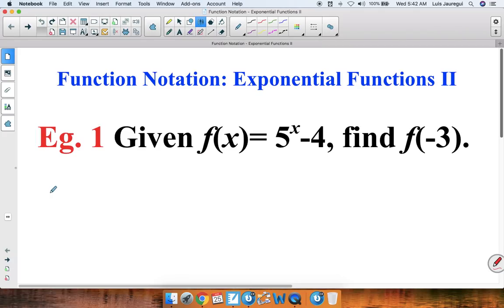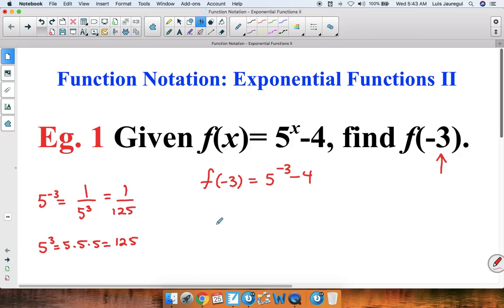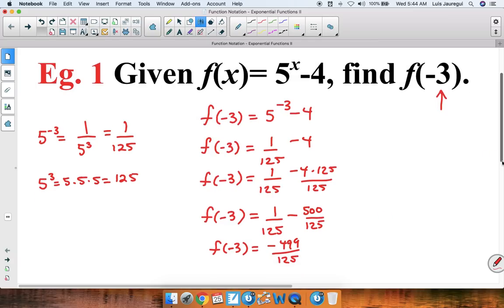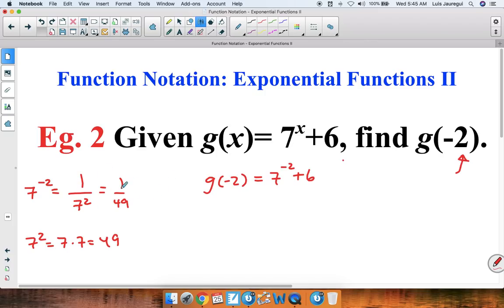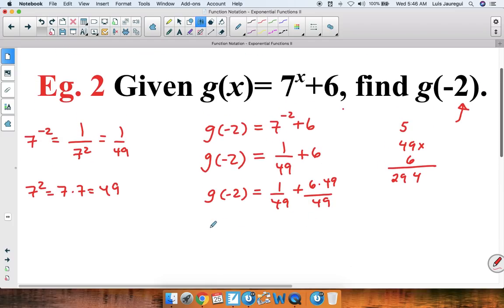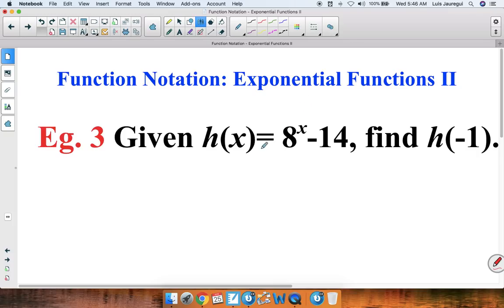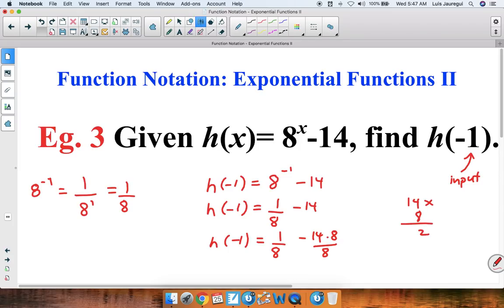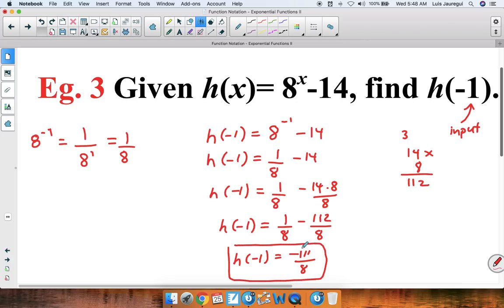Function Notation Exponential Functions II